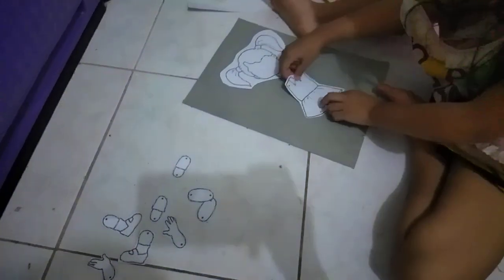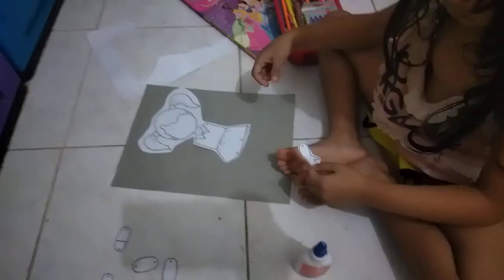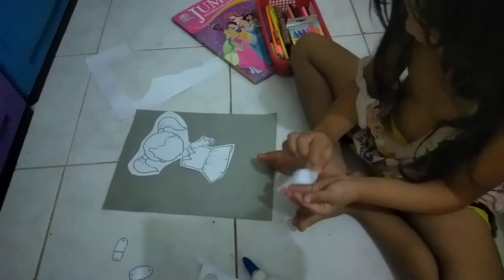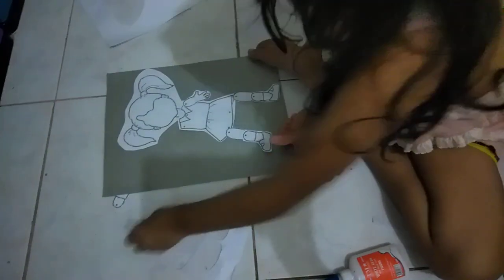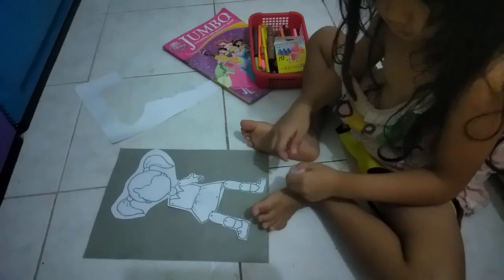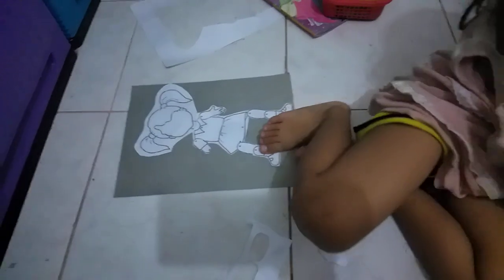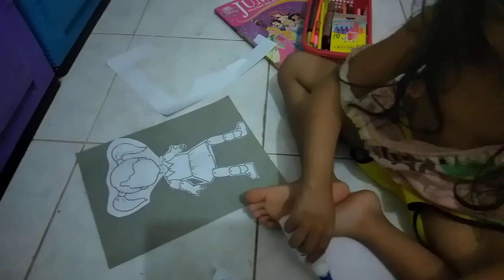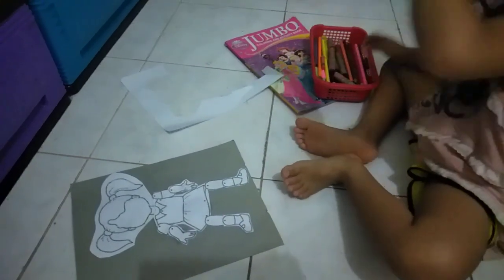Body parts Completion | Kophilfamily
Sarang loves doing activities...